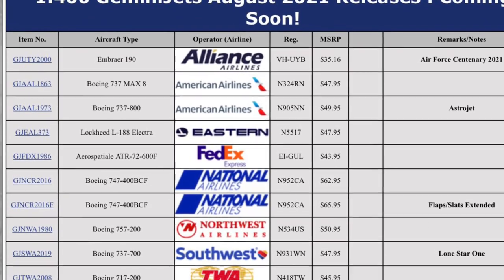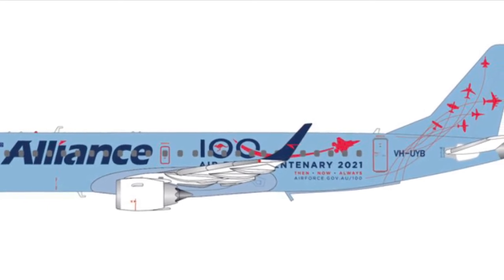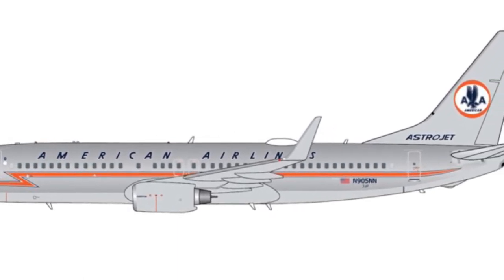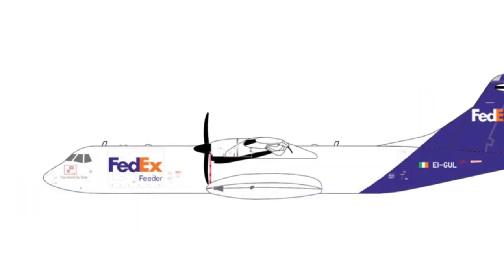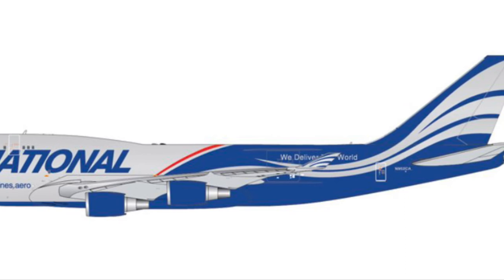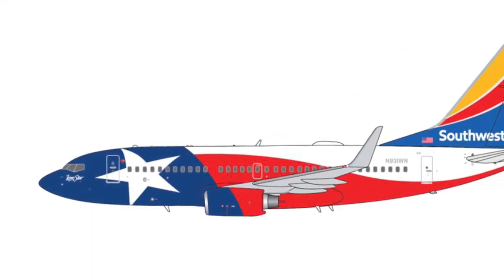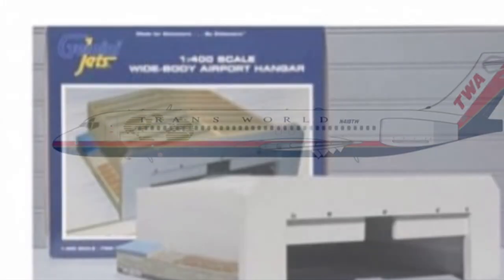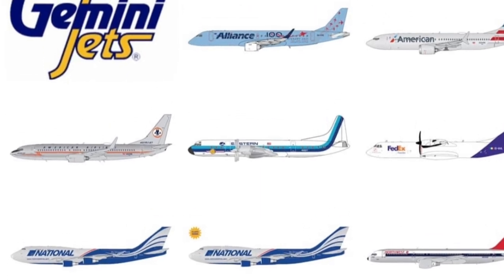Gemini Jets August 2021 releases!!!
Gemini Jets against realeses!